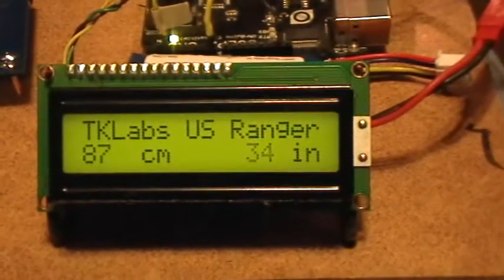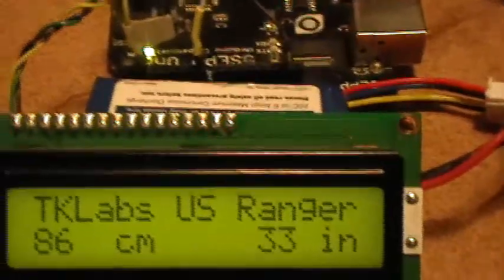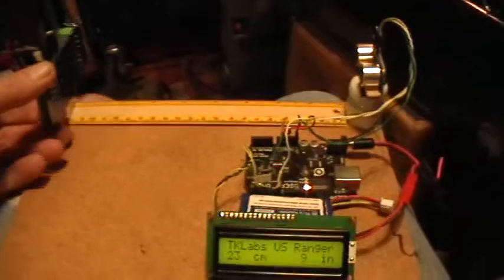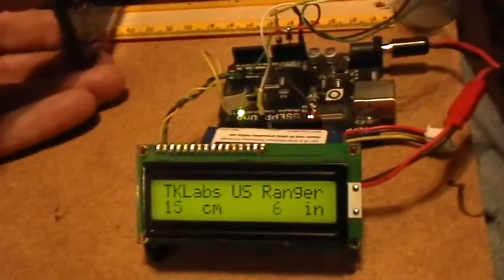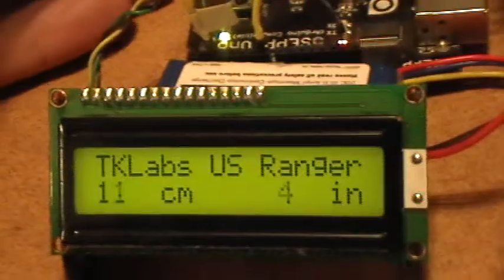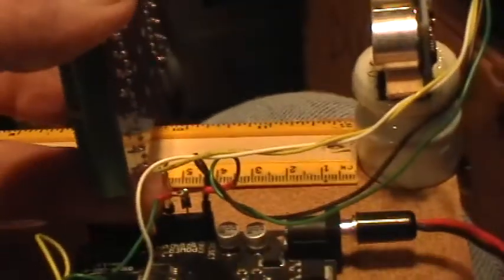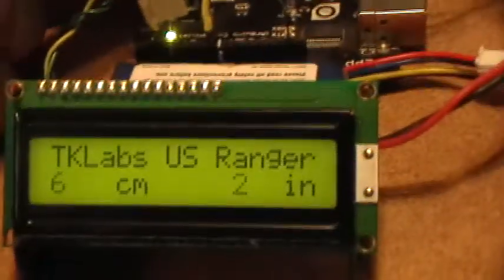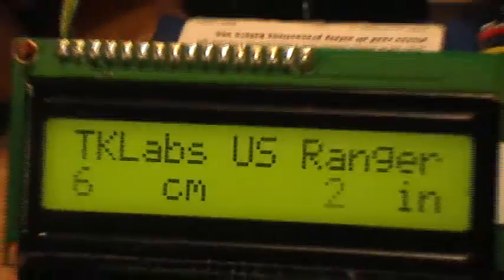Arduino: Ultrasonic Rangefinder Using Parallax Ping and LCD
Here's a little Ultrasonic Ranger using the Parallax brand Ping ultrasonic transducer pair and the Parallax LCD display. Both are easy to use with the Arduino system. Just don't try to supply more than 5 volts to the Ping! (And don't ask how I found out.)

The program sketch is modified from the ultrasonic ranger sketch in the Arduino libraries. It times the pulse and return in microseconds and computes the distance based on the speed of sound in air, so the math can be calibrated and adjusted easily enough to yield good accuracy for any given use or installation. Further, the demo sketch I show here just uses integer variables to display the distance reading; greater precision is there, for example you could calculate and display to the nearest millimeter if you like.